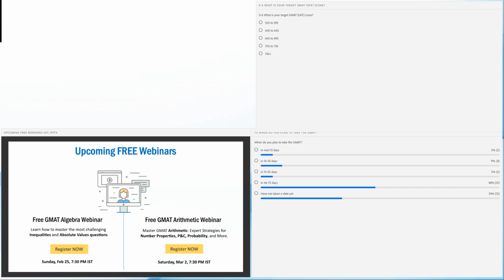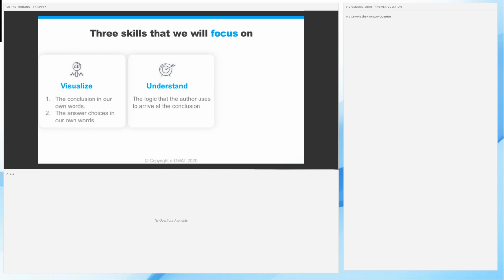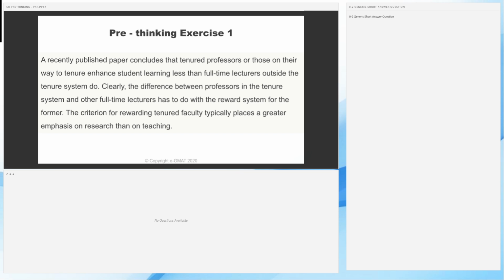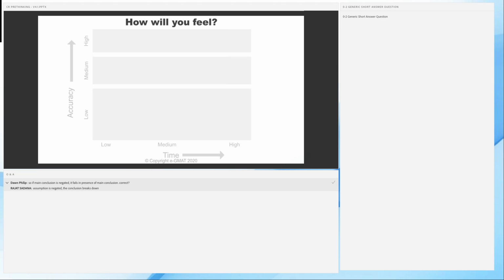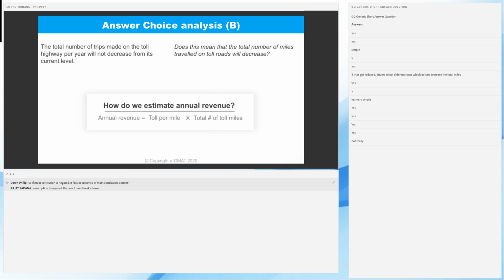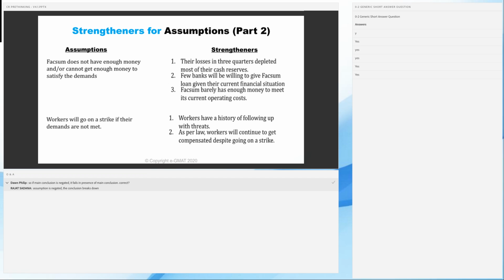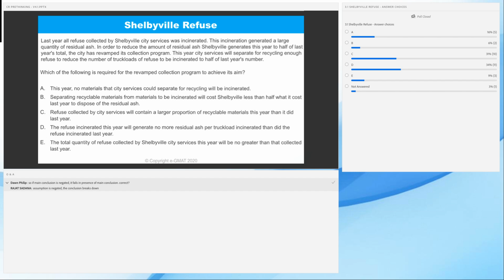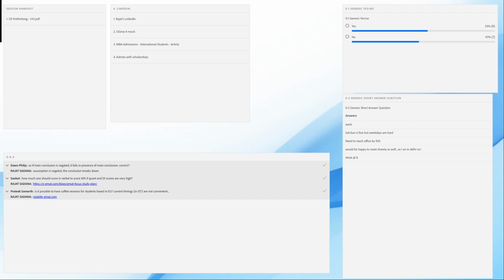CR for GFE: Master Assumption, Two-Part-Analysis, and MSR questions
🚀 Unlock the Secrets of CR Mastery for GMAT Focus Edition with Prethinking Techniques! - Free Live Webinar 🚀

Are you grappling with Critical Reasoning (CR) questions on the GMAT? Struggle no more! Join our FREE LIVE WEBINAR where you will learn the powerful strategy of Prethinking to conquer even the most challenging CR questions, including Two Part Analysis and Multiple Source Reasoning (MSR).

🧠 What You Will Learn:

 - Prethinking Fundamentals: Get introduced to the Prethinking method that will transform how you approach CR questions.
-  Advanced Techniques: Dive deep into advanced strategies tailored for Two Part Analysis and MSR question types.
-  Practical Application: Put theory into practice with real GMAT questions, and learn how to think like the test makers.
-  Speed & Accuracy: Boost your solving speed without compromising accuracy, a crucial skill for the time-pressured GMAT.
- Expert Insights: Gain valuable insights from our GMAT experts who have helped thousands of students achieve their target scores.